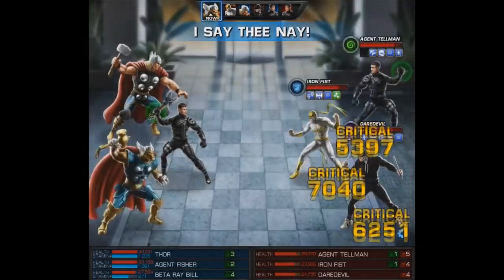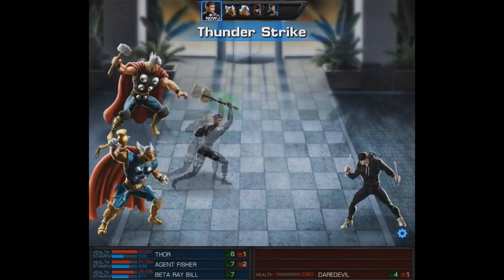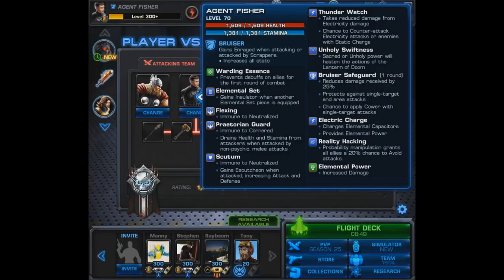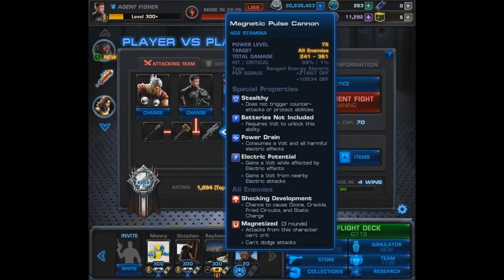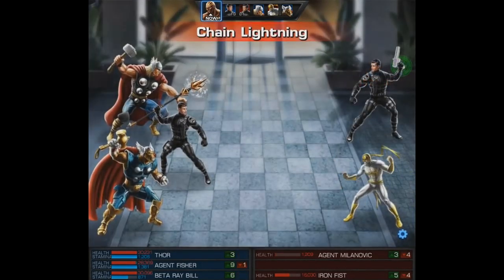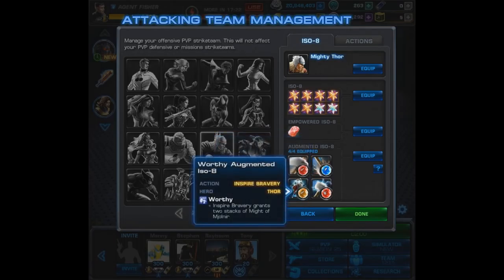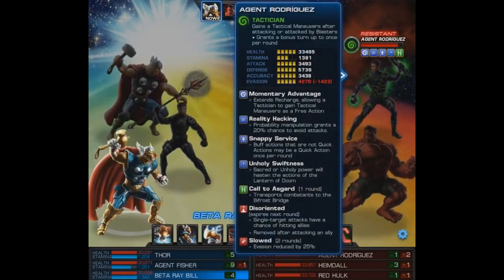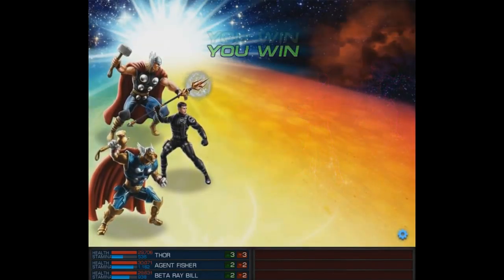Marvel Avengers Alliance: Team Spotlight Episode 4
Team Spotlight episode 4 features the team - Thunder Buddies
aka the Mighty Thor and Beta Ray Bill. These guys are Thunder Buddies 4 Life!

'Modern' costume